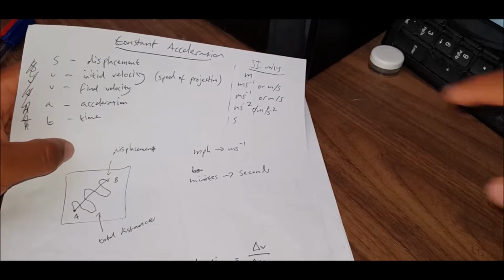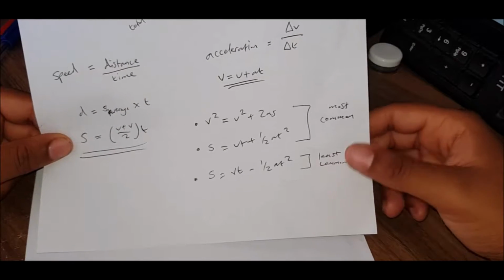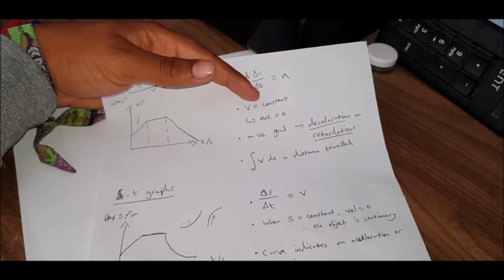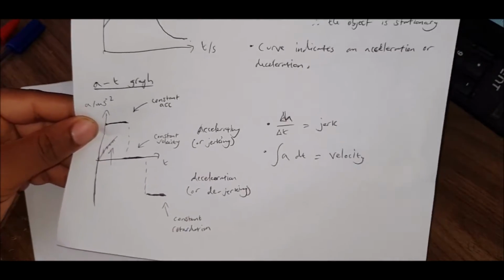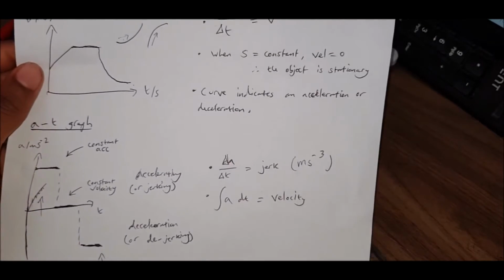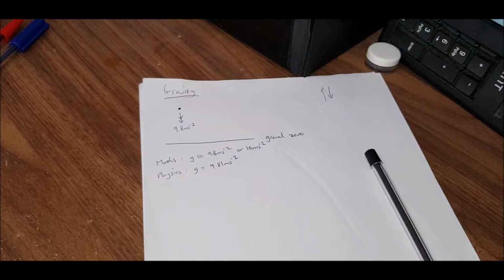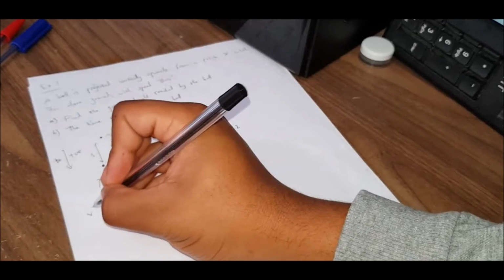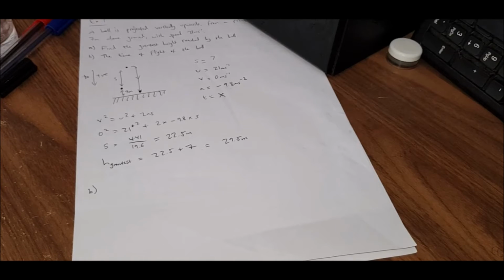3.1 | Constant Acceleration (& 'SUVAT' Formulae)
In this episode, we will be discussing the SUVAT equations and constant acceleration as a whole!

Next time we will talk about variable acceleration in terms of expressing a motion in an equation.